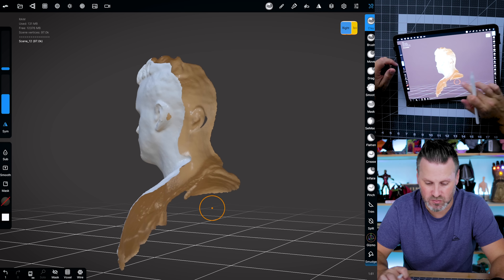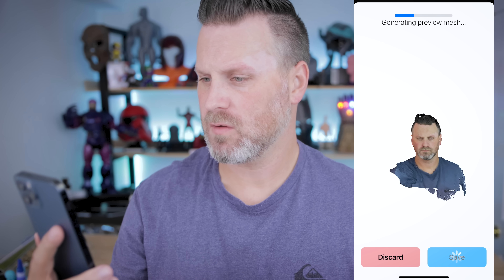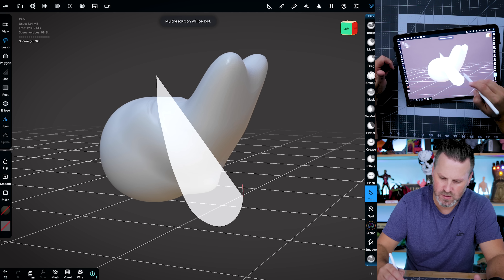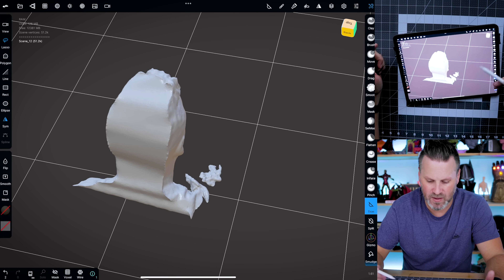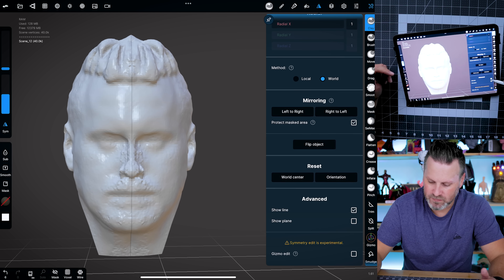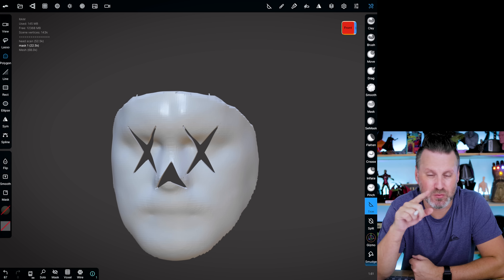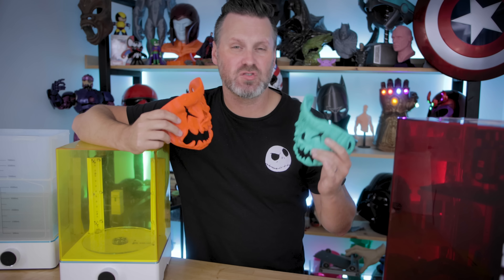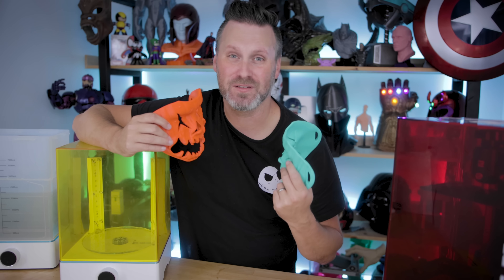Scan | Design | 3D Print a Mask with Nomad Sculpt on iPad and Android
3D scan, 3D Model, 3D Print a Cosplay Halloween Mask using EM3D & Nomad Sculpt on a Elegoo Saturn Resin 3D Printer!